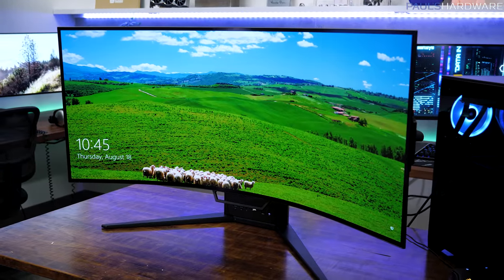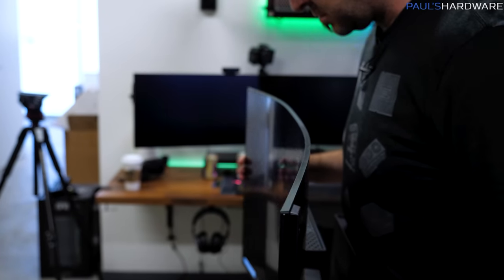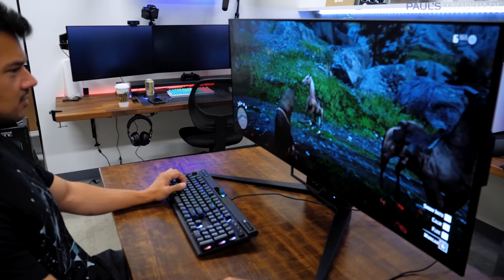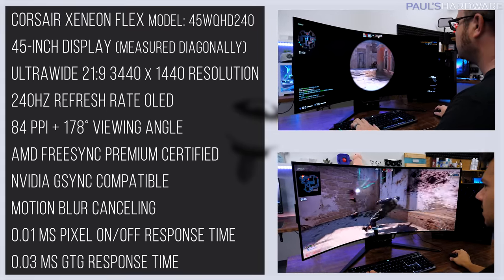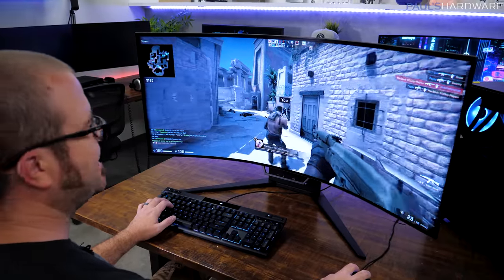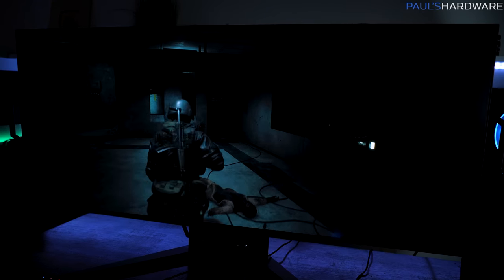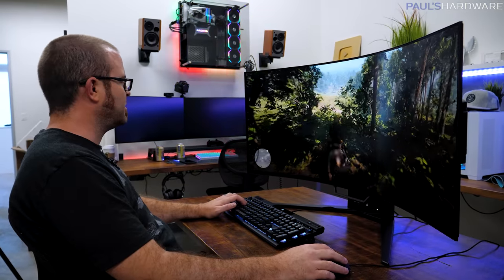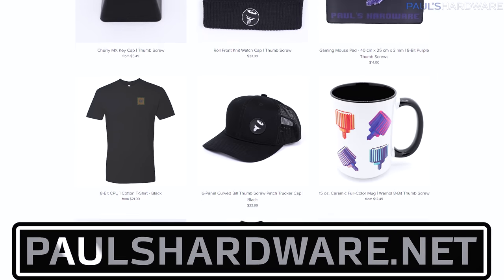The World's First BENDABLE Gaming Monitor!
Here's a first look at the new Corsair Xeneon Flex 45-inch 240Hz *Bendable* Ultrawide Gaming Display.

► TIMESTAMPS
0:00 Intro
0:35 Some Dates
0:49 A Monitor that BENDS
2:44 Is this practical?
3:33 The rest of the stats - 45”, 3440x1440, 240Hz
5:15 The stand and I/O
6:19 Game Testing
8:26 UFO Test for Motion Blur
9:12 Some Constructive Critiques
10:36 Closing Thoughts

:::Send Me Stuff:::
Paul's Hardware